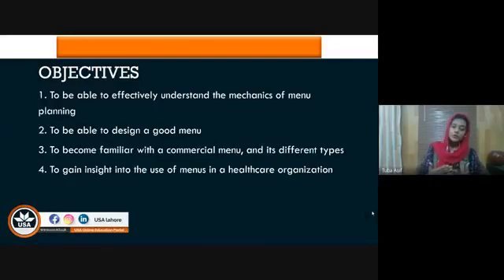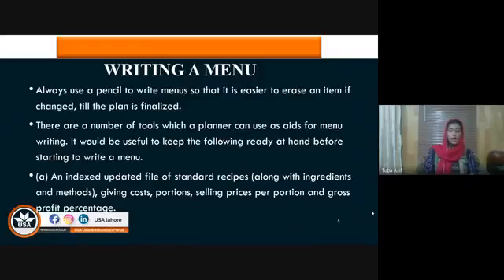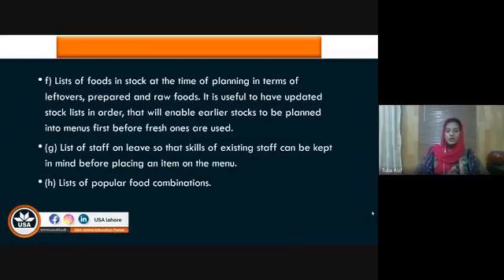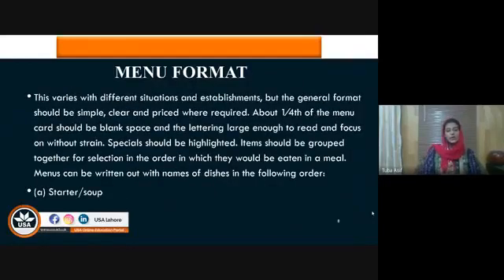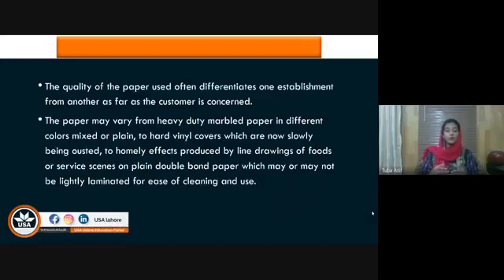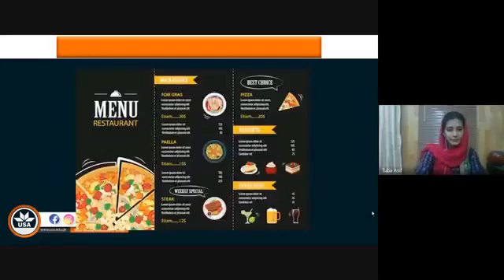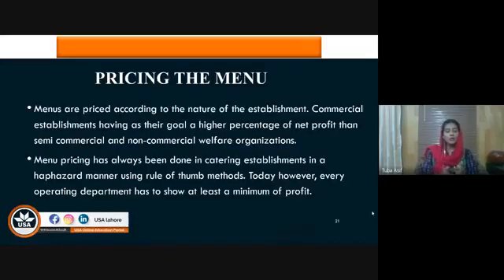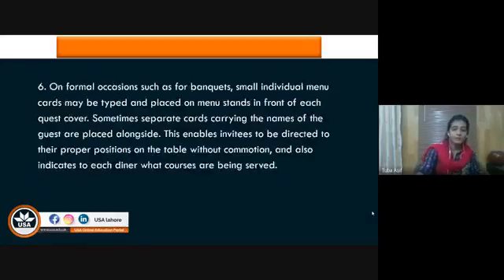Institutional management commercial, Part 2 / University of South Asia / Tuba Asif